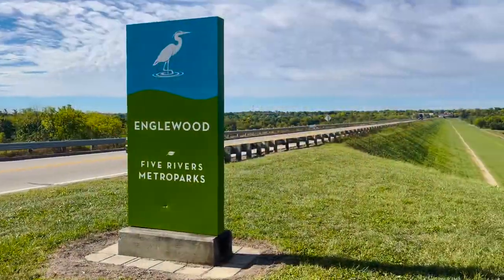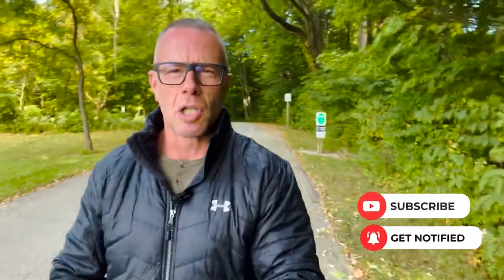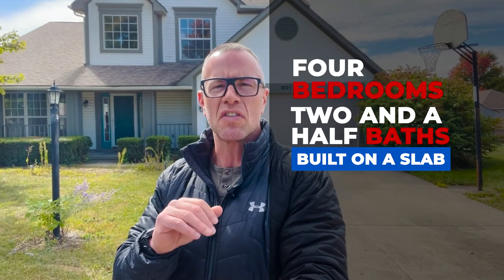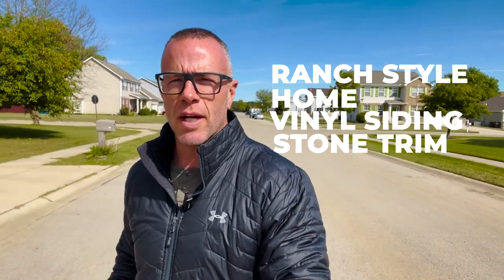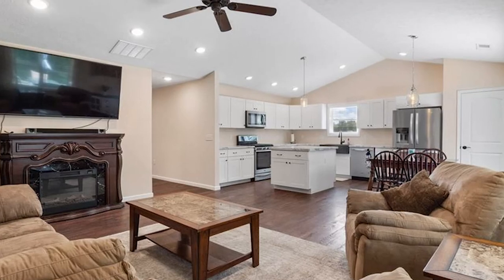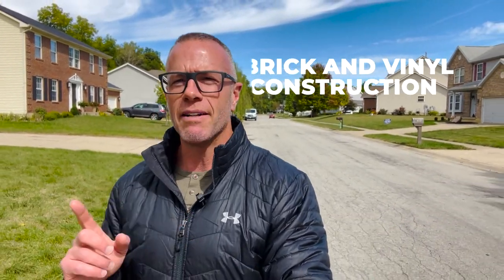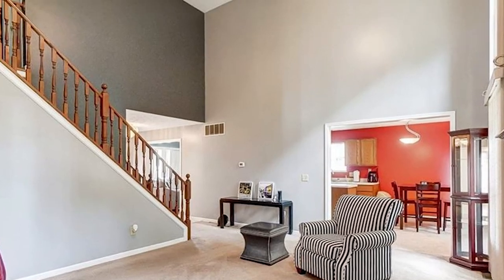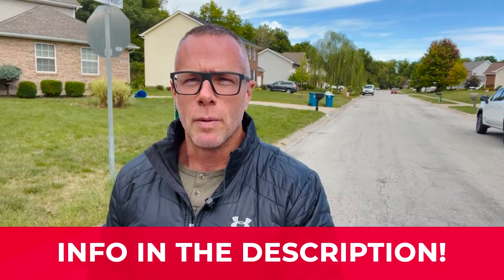MOVING TO ENGLEWOOD/CLAYTON OHIO AND HAVE A $200K BUDGET I Living in Dayton Ohio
So you're thinking about moving to Inglewood or Clayton, Ohio, and you have a $200,000 budget. Well, you're in the right place today. I've got a great video in store for you. We're going to look at three homes. One in the low 201s, one in the mid 200s, and, of course, one in the high 200s. We are starting our tour today here in the Englewood Metro Park. It is a 1900-acre facility with horse trails, hiking, and biking. There's a reservoir here so you can fish. It is a fantastic place, and it is the perfect morning to go out and look at some real estate. It's the second day of fall here in Ohio, and it is a crisp, clean, 57-degree morning. So what better day for you to join me? Please go look at some real estate in the Inglewood-Clayton area. I will tell you. Inglewood Just so you know, Dayton is probably about thirty minutes northwest of the city of Dayton by about ten minutes. So it's about a 10 to 15-minute drive, just depending on how far you are out in Inglewood and Clayton to get to downtown Dayton, and then also roughly about a 15 to 20-minute drive over to Wright Patterson Air Force Base. So just to give you some context, but anyway, I don't want to hold this up any further, I've got three great homes for us to look at today.

00:00 - INTRO
00:26 - ENGLEWOOD METROPARK
01:36 - SUBSCRIBE
02:13 - HOUSE#1 NEIGHBORHOOD DRIVE (901 SUNSET DR)
02:34 - HOUSE#1 (901 SUNSET DR)
04:50 - HOUSE#2 NEIGHBORHOOD DRIVE (197 RIESLING DR)
05:09 - HOUSE#2 (197 RIESLING DR)
07:03 - HOUSE#3 NEIGHBORHOOD DRIVE (6301 STERLING WOODS)
07:28 - HOUSE#3 (6301 STERLING WOODS)
 09:23 - OUTRO

We get calls and emails everyday from people just like you, looking for help on making their move to Dayton Ohio and we love it.😍 Whether you are moving in 9 days or 90 days, give us a call☎, shoot us a text📝, or send us an email📨 so we can help you make a smooth move to Dayton Ohio 🤠
🏠 MUST WATCH Dayton Ohio Videos:
🏠 REAL ESTATE AGENTS! 📈 WE ARE EXPANDING!